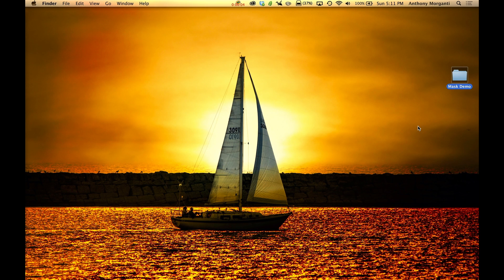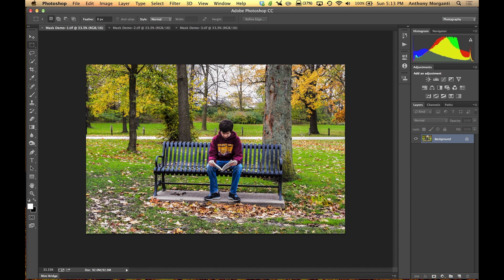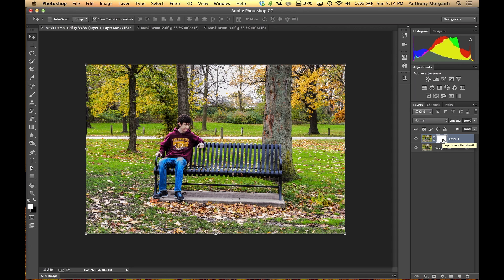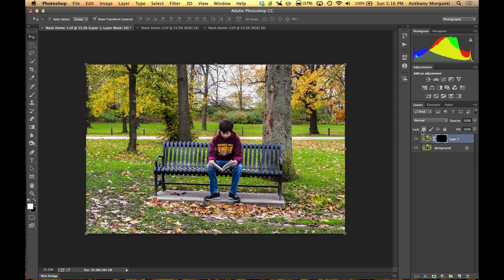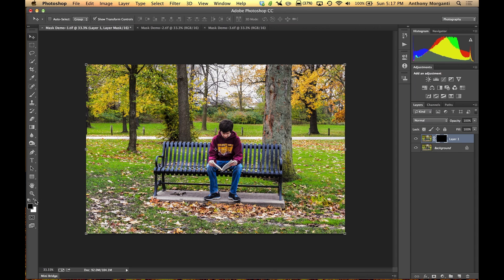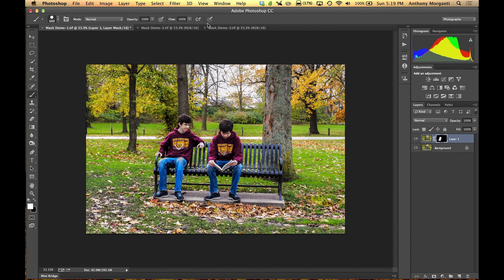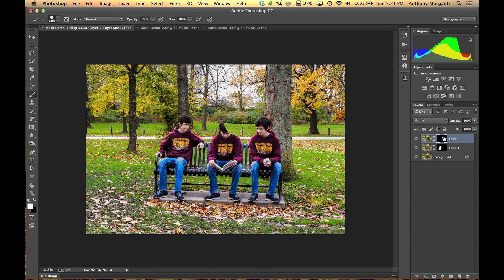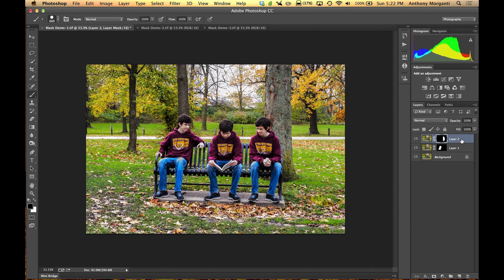Photoshop For Photographers - Episode 4: Layer Masks (Training Tutorial)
This is the fourth episode of "Photoshop For Photographers".

In this video series, I'll be teaching you photoshop from the basics to advanced topics.

In this episode, I'll demonstrate how you can utilize Layer Masks to selectively hide and reveal parts of a layer by combining three different images of my son sitting on a bench.

If you missed any of the previous episodes, you can find them here:

I'm sorry but due to misuse and abuse, the practice files are no longer available.